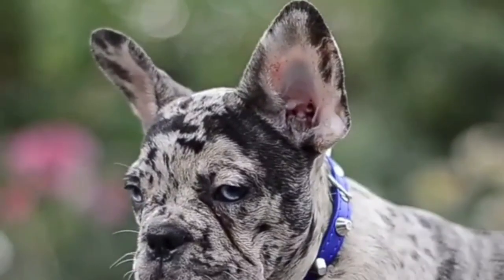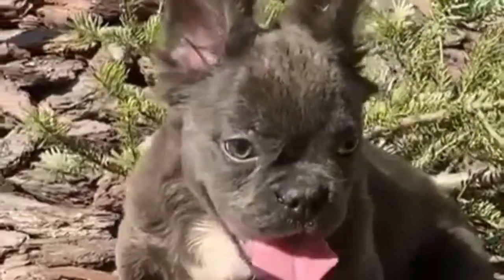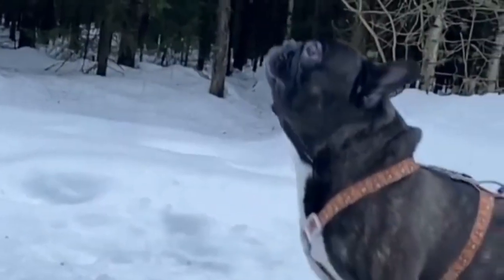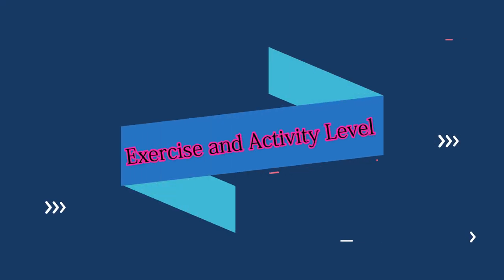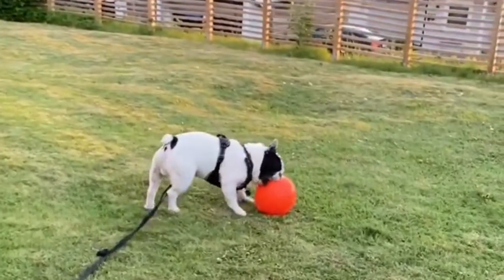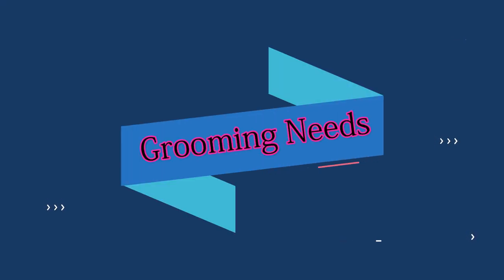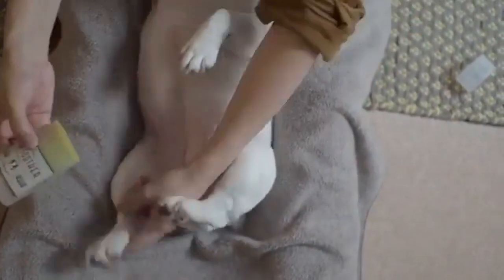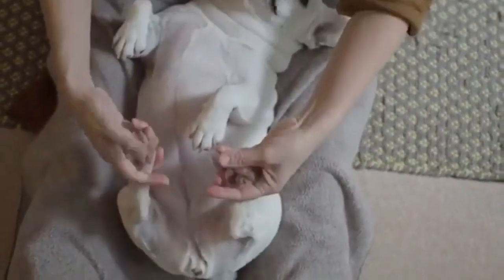Is the French Bulldog Right for You?